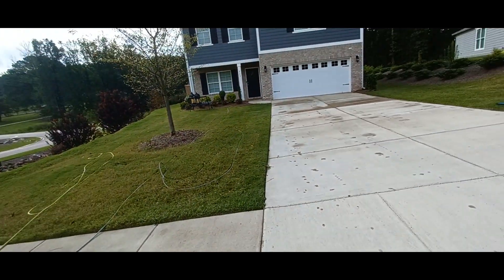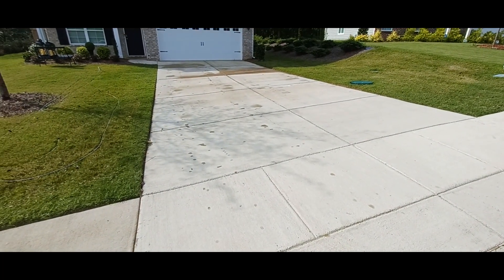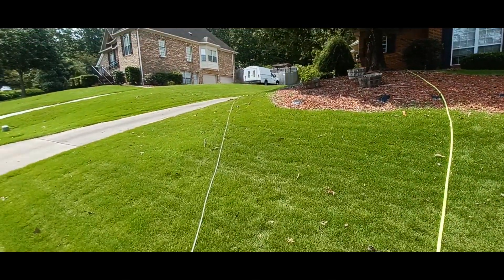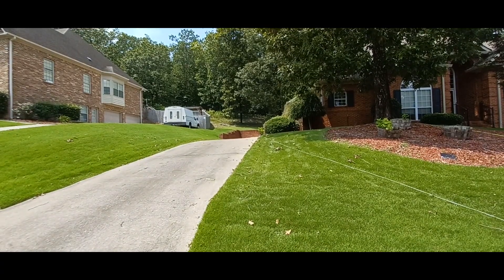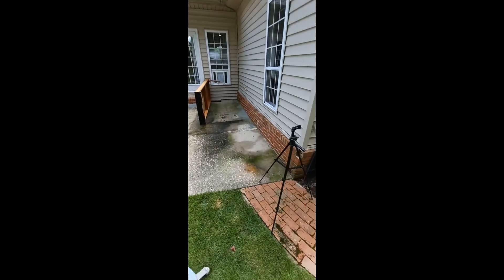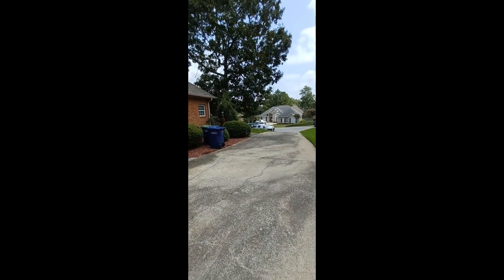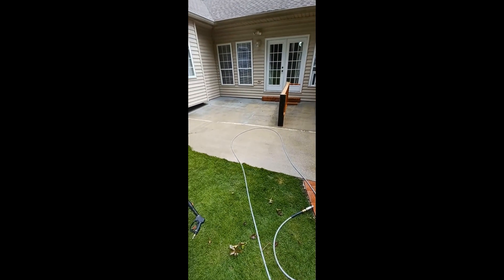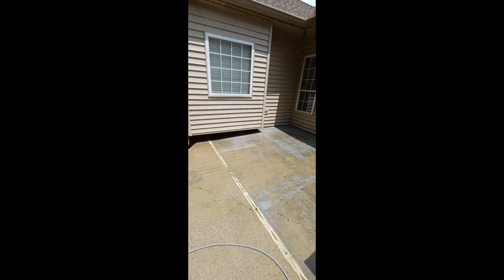Jobs #132 & #133 Two Driveways, Patio, House Washing